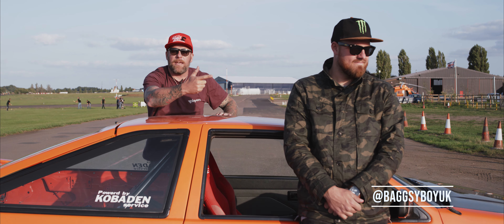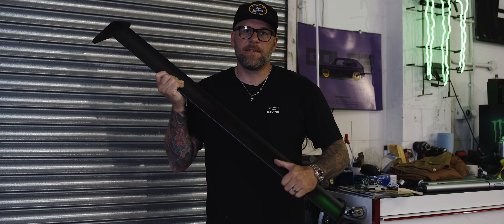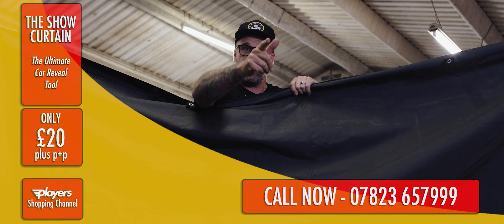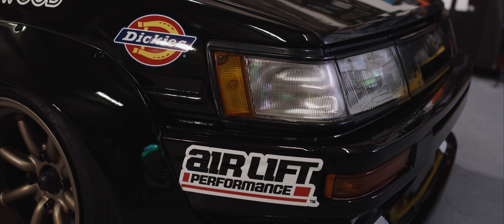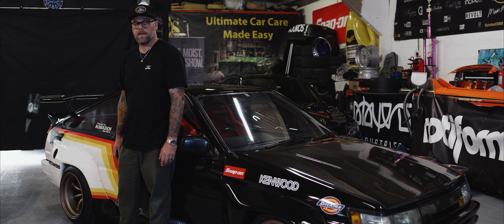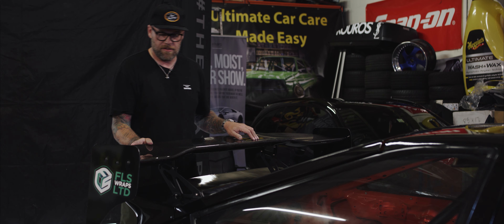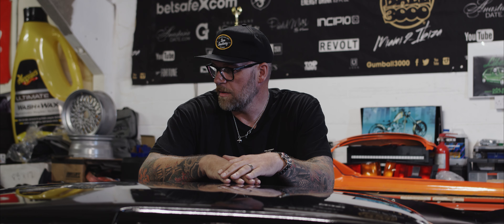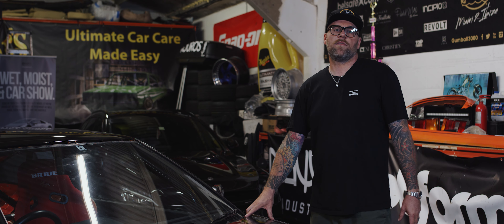Building my new *RACE* car - Fools With Tools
In the second episode of the new Players Shows TV series 'Fools With Tools', Jay continues to be a YouTuber. He gets some advice from a professional drifter. The awful orange paint gets covered. And some choice modifications are made.